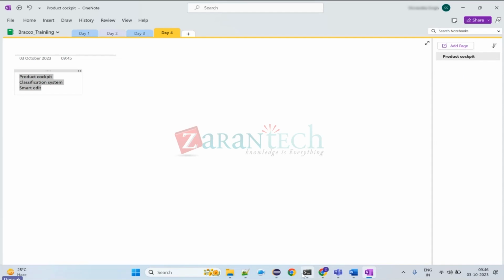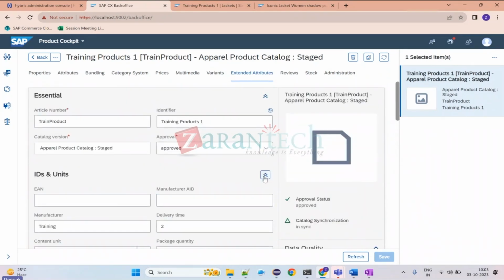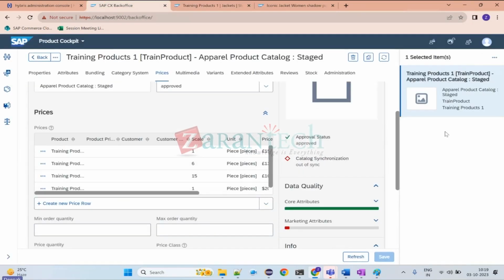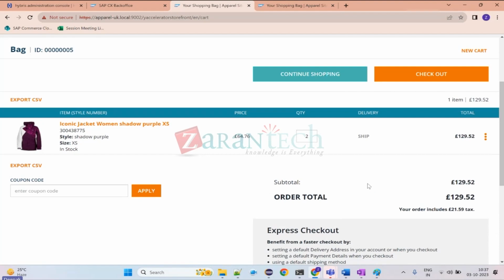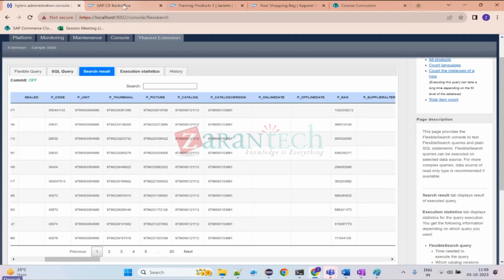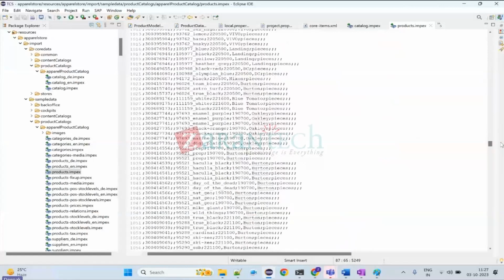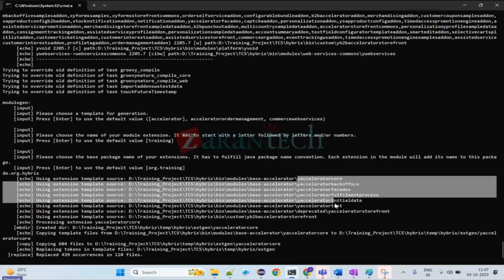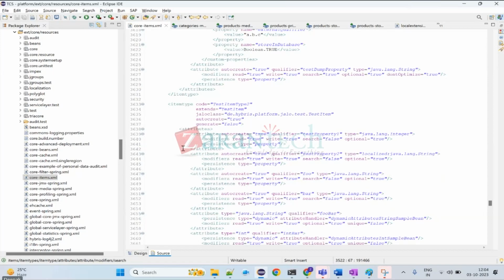Product Modelling, Product Cockpit working | SAP Commerce Cloud V2 Training | ZaranTech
👉 In this video you will learn about Product Modelling, Product Cockpit working and Custom Extension as a part of SAP Commerce Cloud V2 Training.

✅ What is the SAP Commerce Cloud V2?
SAP Commerce Cloud V2, also referred to as CCV2, is a cloud-based version of SAP's e-commerce platform designed for large enterprises. It's built to handle complex B2B, B2C, and even B2B2C use cases

✅ About the SAP Commerce Cloud V2 Full Course
The SAP Commerce Cloud V2 course provides a comprehensive understanding of the SAP Commerce Cloud platform and its key functionalities. The course is designed to help participants understand the fundamental technical aspects of SAP Commerce Cloud, both on-premise and cloud versions.

✅ Benefits of this, SAP Commerce Cloud V2 Full Course
👉Possess in-depth knowledge of SAP Commerce Cloud V2, from its core to advanced features.
👉Be proficient in setting up and configuring e-commerce solutions, ensuring smooth process.
👉Gain hands-on experience in implementing best practices for e-commerce success.
👉Possess the confidence to innovate and customize the platform to meet specific needs.
👉Develop practical skills to optimize sales, customer experiences, and adapt to changes.

✅ Features of SAP Commerce Cloud V2 Full Course
👉Course Duration - 46 Hours
👉 Assessments
👉 Lab Documents
👉 Certification Q&A
👉 Course Completion Certificate
👉 E-Books
👉 Certification Guides
👉 Configuration Docs
👉 Cheat Sheet

For More Info on the SAP Commerce Cloud V2 Full Course